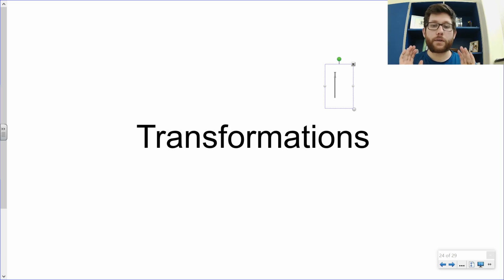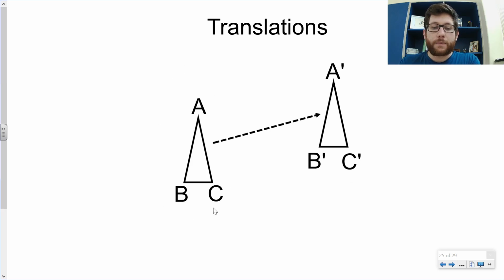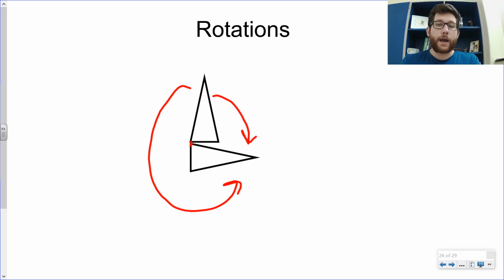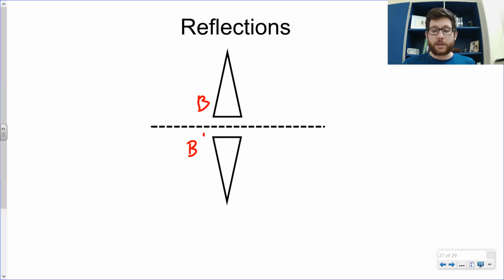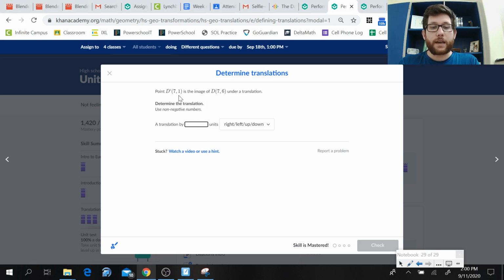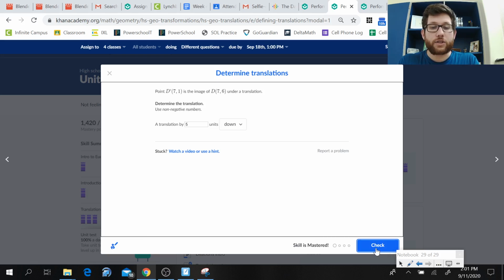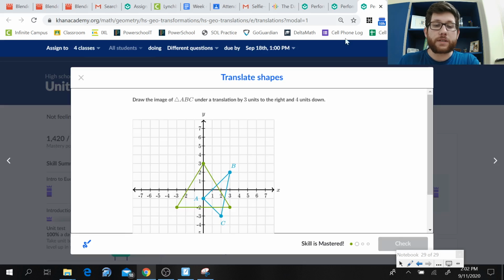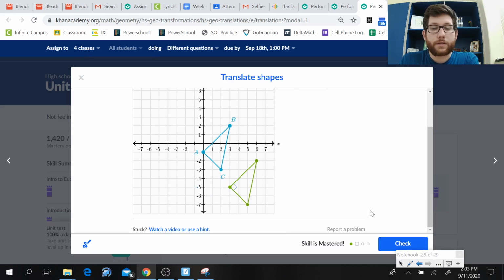Khan Academy Transformations and Translations